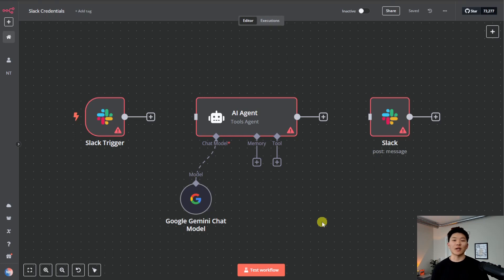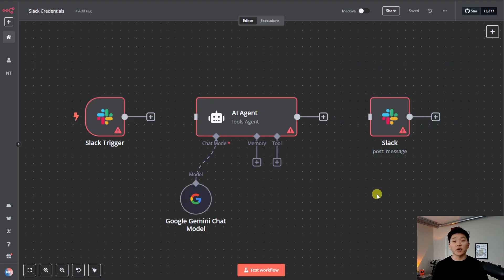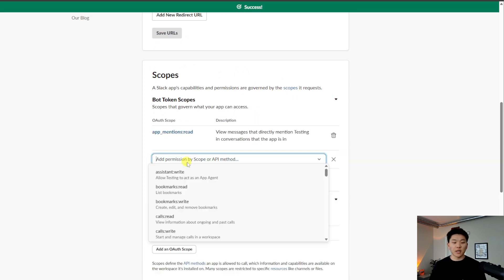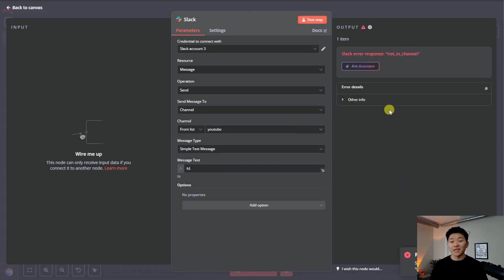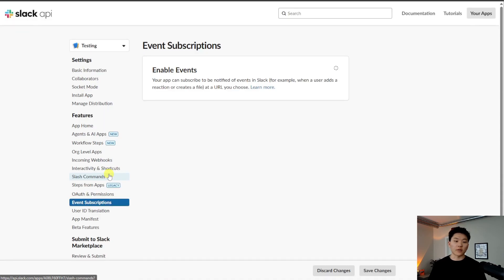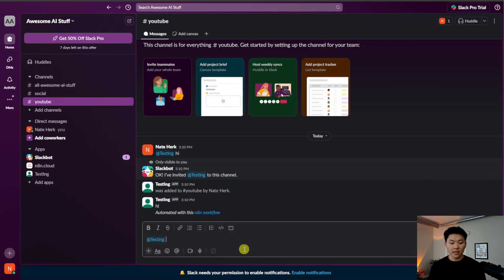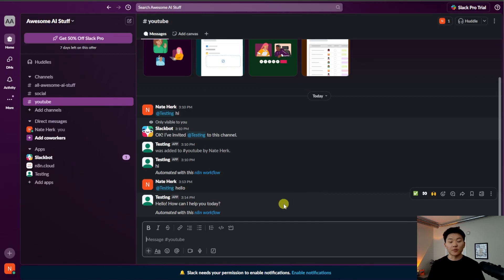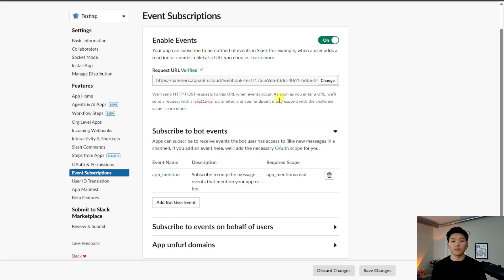How to Connect Slack to n8n (2025) (Step-by-Step)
🌟 Skool community to go deeper with AI and connect with 1,000+ like minded members👇

🚀 Set up Slack credentials in n8n fast with this step-by-step guide! No fluff—just a quick, easy tutorial to get your Slack integration up and running.

TIMESTAMPS
00:00 Quick Demo
01:39